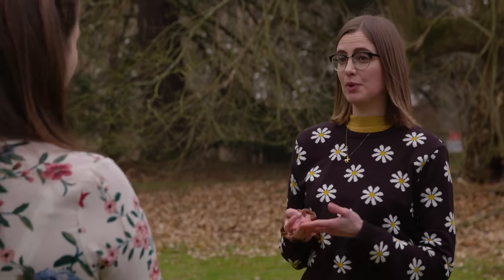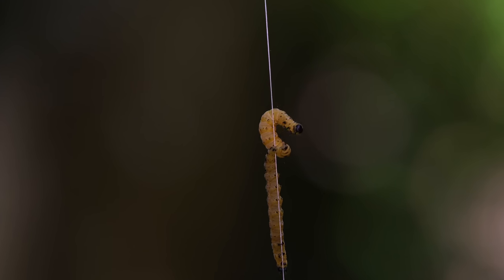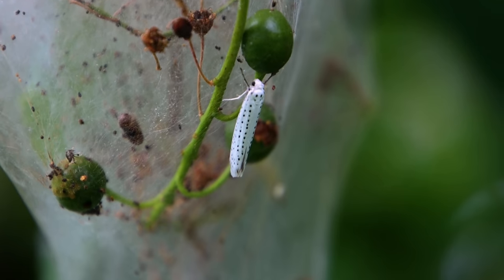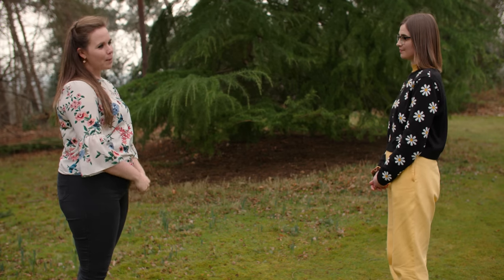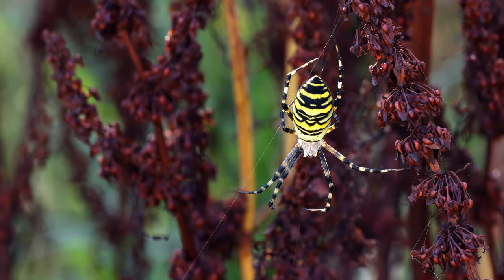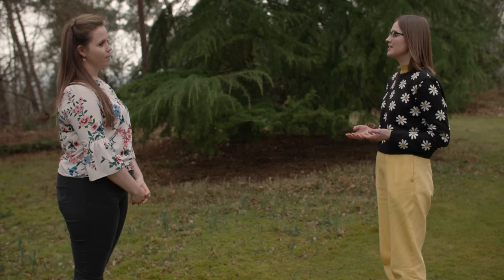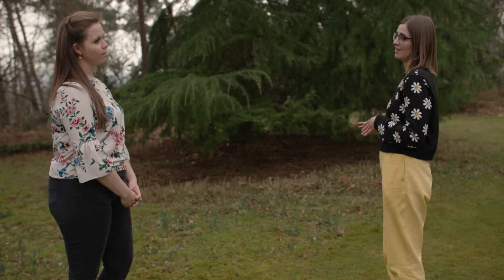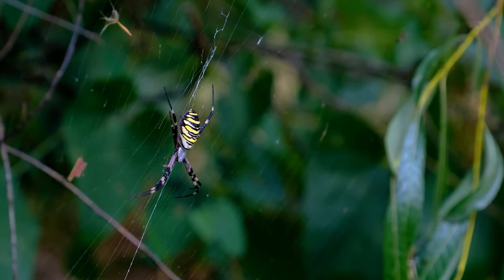This month’s nature questions answered: mysterious sightings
RSPB wildlife experts Katie Nethercoat and Siân Denney delve into some unexpected sightings as they answer questions commonly put to the RSPB at this time of year. Watch to discover spiders that look like wasps, caterpillars that make spider-like webs, and a moth that’s sometimes mistaken for a bird.